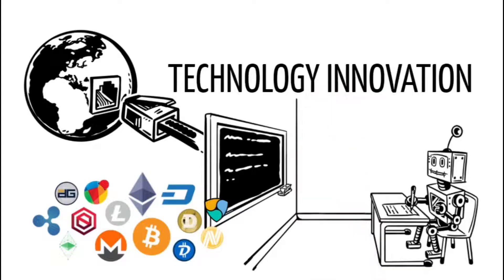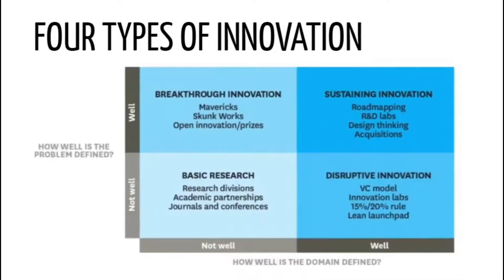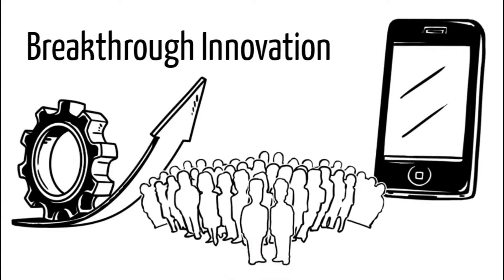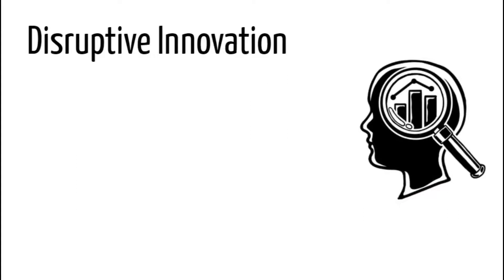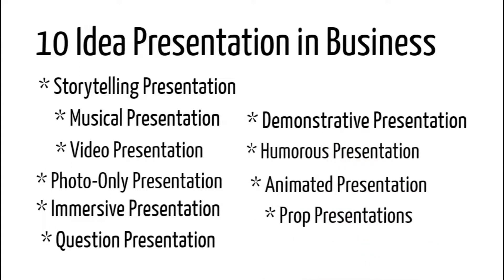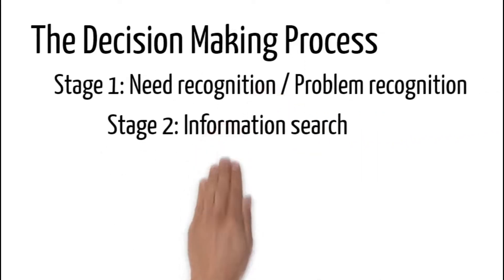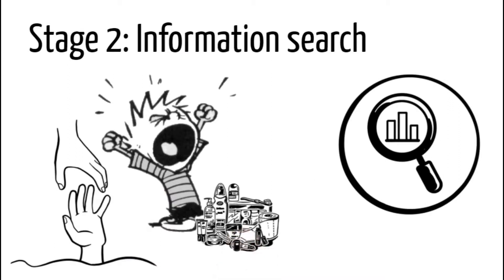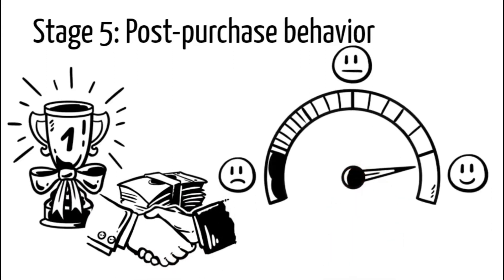Technology Innovation - What is Innovation?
Technological innovation is the process or ideas where an organization (or a group of people working outside a structured organization) embarks on a journey where the importance of technology as a source of innovation has been identified as a for increased market competitiveness new innovation-questions The wording "technological innovation" is preferred to "technology innovation". "Technology innovation" gives a sense of working on technology for the sake of technology. "Technological innovation" better reflects the business consideration of improving business value by working on the product or services' technological aspects. Moreover, in a vast majority of products and services, there is not one unique technology at the heart of the system. The combination, integration, and interaction of different make the product or service successful.

The IT industry is a dynamic and entrepreneurial working environment that has had a revolutionary impact on the global economy and society over the past few decades. If you love technology and enjoy working with computer hardware, software, multimedia or network systems, then a career in information technology could be for you. Graphics, multimedia animation, web design, game and application development, networking and computer repair are all possibilities.

Milik Buku Jago Subnetting 2024, Trik Jitu Kuasai Subnetting IPv4 dan IPv6 Ada di e-Book Ini:

Ebooks Need to read :

1. HBR's 10 Must Reads on Innovation (with featured article "The Discipline of Innovation," by Peter F. Drucker)

2. Innovation for Social Change: How Wildly Successful Nonprofits Inspire and Deliver Results 1st Edition

3. The Innovation Mindset: Eight Essential Steps to Transform Any Industry

Cheers!